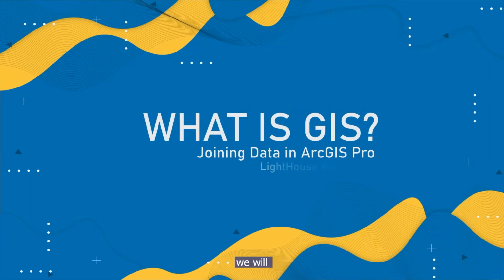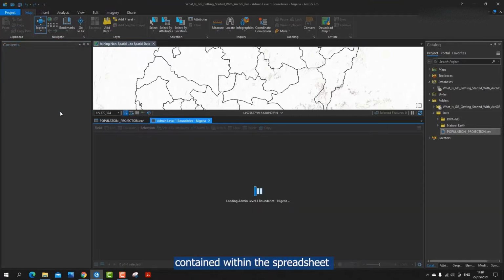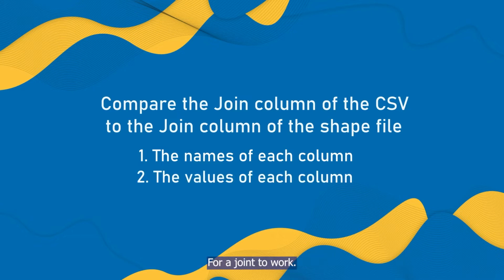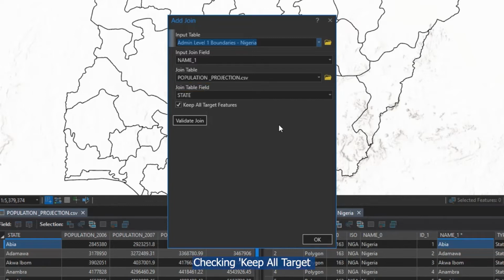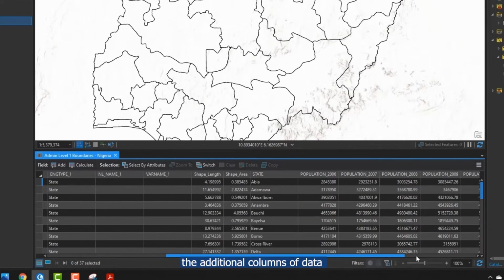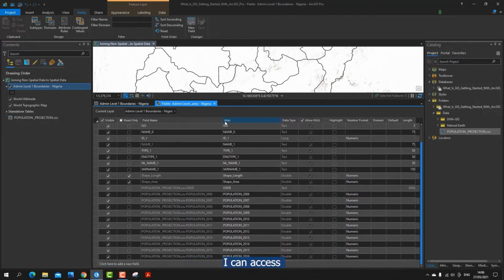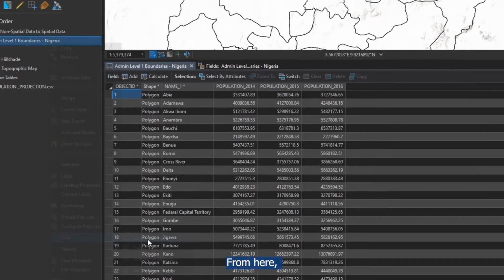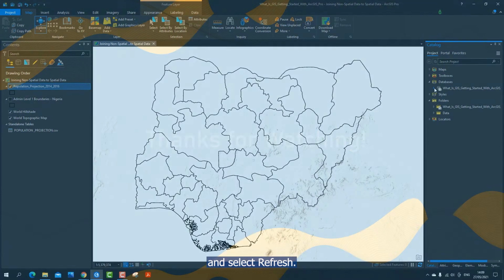What is GIS? Joining Data in ArcGIS Pro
ArcGIS Pro Course for Beginners: Learn Map Making Step-By-Step

Join over 1,000 students who are already taking the course: ArcGIS Pro for beginners: A step-by-step approach to GIS spatial analysis, geo-processing, map making, and visualization.

Demand is high, as the first free 1,000 positions have been offered and taken.   Take yourself from zero to an essential employee for any company. No previous experience is required and everything is described for you as a beginner in a simple, clear, and orderly manner.

Enrol in the ArcGIS Pro Course for Beginners: Learn Map Making Step-By-Step. (Udemy Course

If you’re struggling to find a comprehensive resource to learn ArcGIS Po and map-making techniques…

That can help you start your career with industry-level practical knowledge to become productive for your employee…

Join the Udemy ArcGIS Pro Course Today: {ArcGIS Pro Course for Beginners: Learn Map Making Step-By-Step}

If you have a topic you want me to cover, use lighthousegeo in the comments